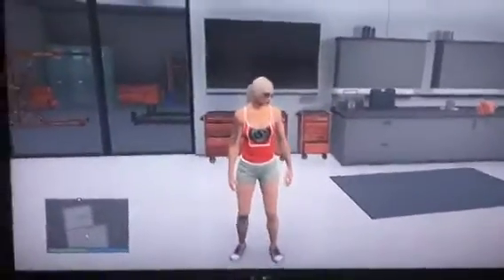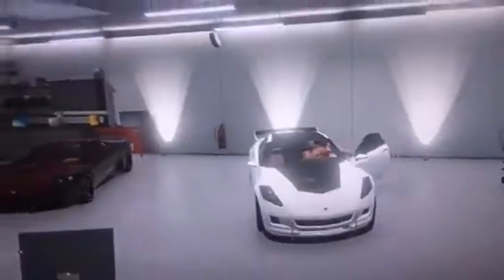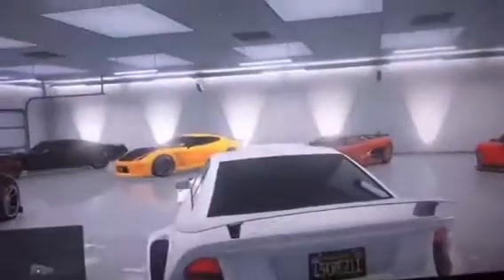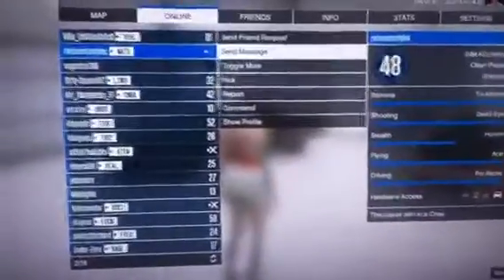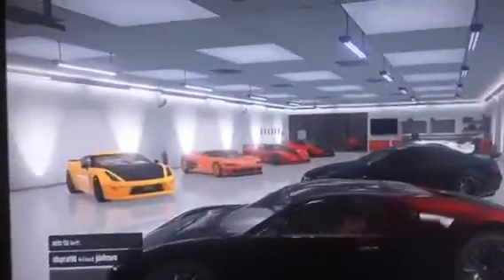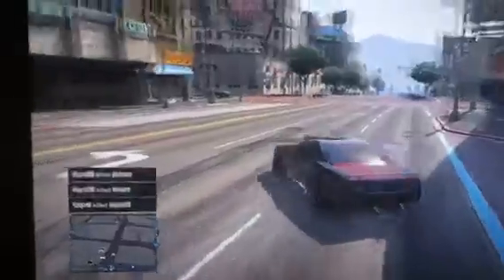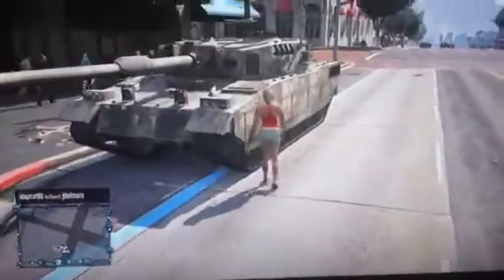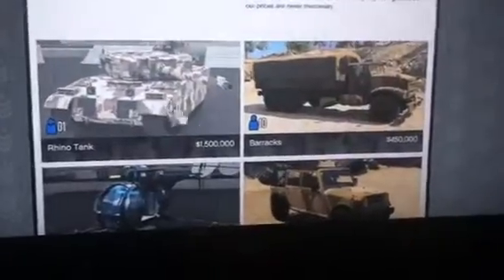GTA online: 10 car garage tour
hello everybody this is Crimsonnight again giving you a tour of my 10 car garage in gta online